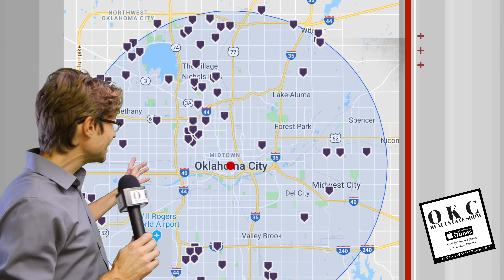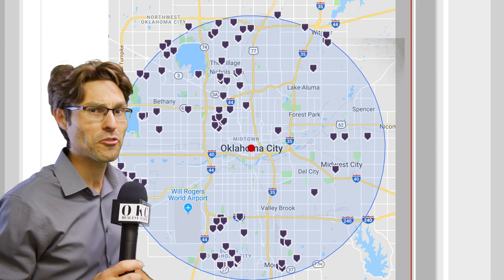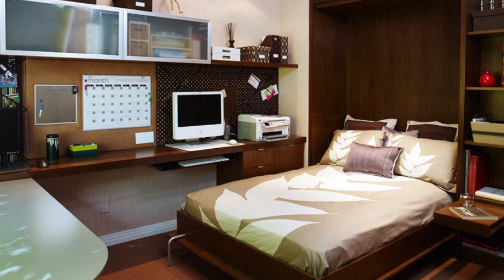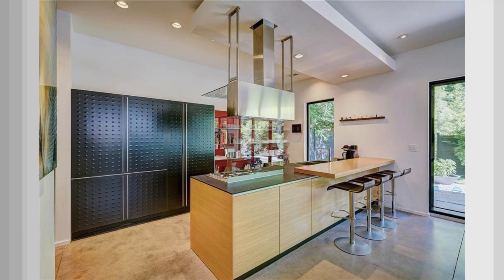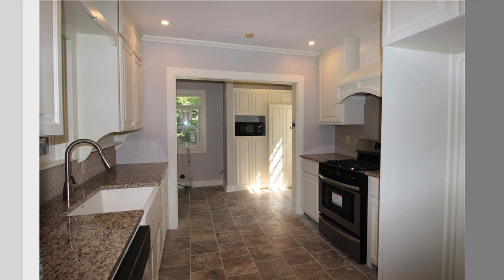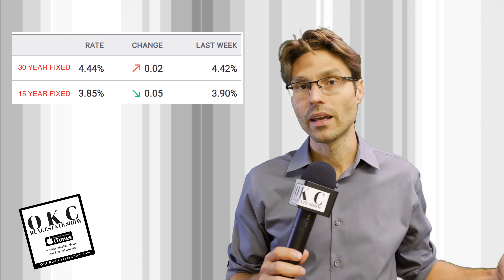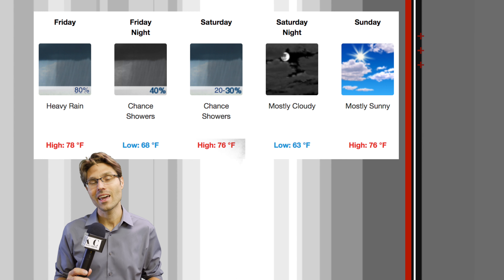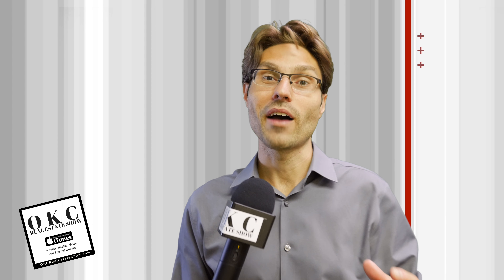Oklahoma City Open House Weekend Outlook September 9th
Loads of homes to choose from when open house shopping this weekend. Have fun checking out what oklahoma city has to offer this sunday in homes for sale from 2-4pm.